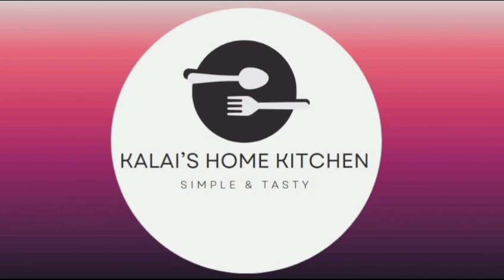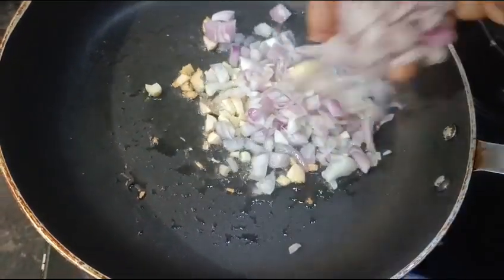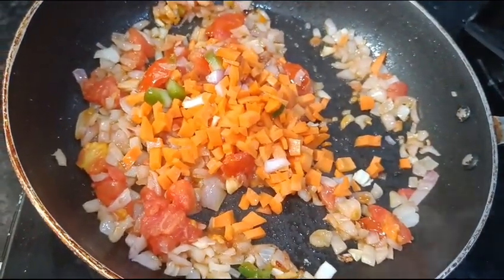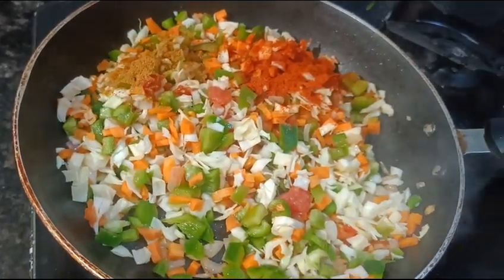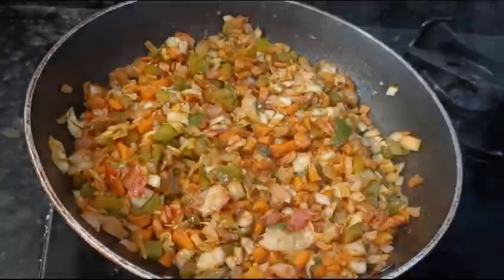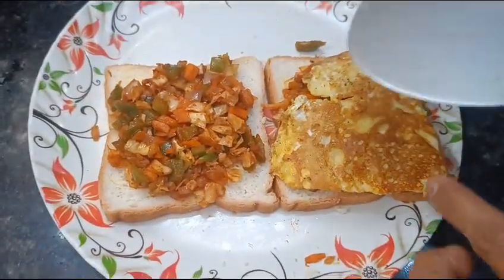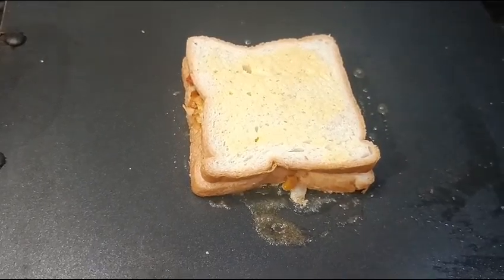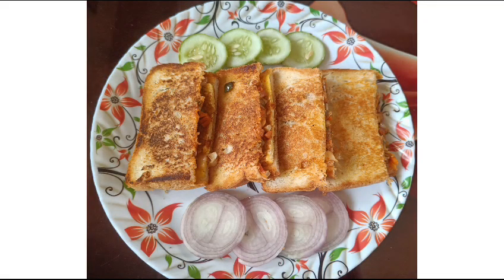Vegetable Sandwich Recipe in Tamil | How to make the Best Veggie Sandwich | Kalai's Home Kitchen